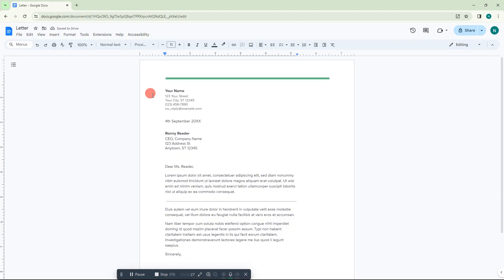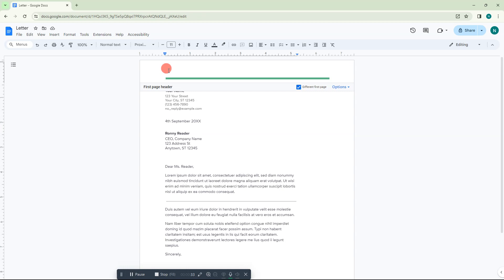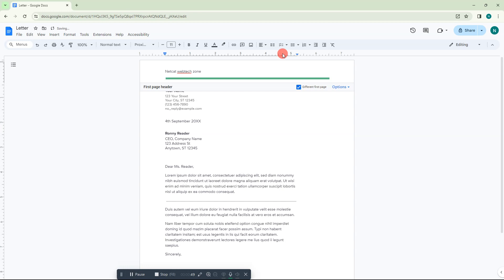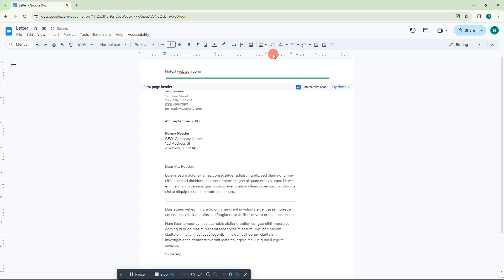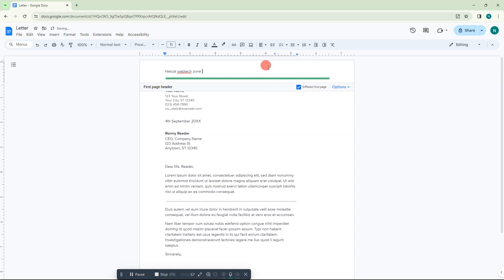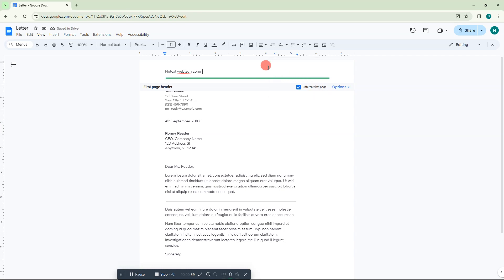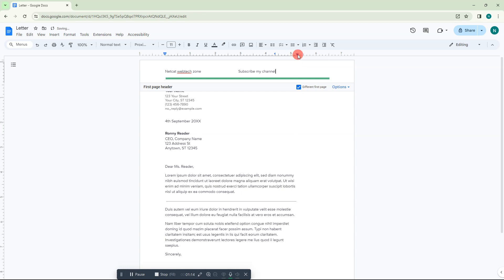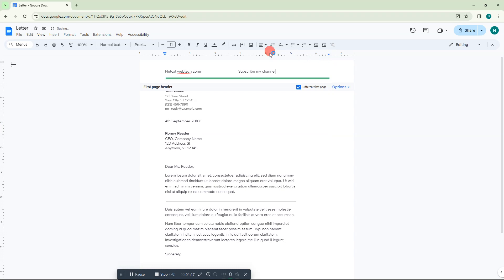How to Align Google Docs Header And Footer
How to Align Headings in Google Docs: Follow this tutorial to learn how to align text to the left and right in Google Docs headings.